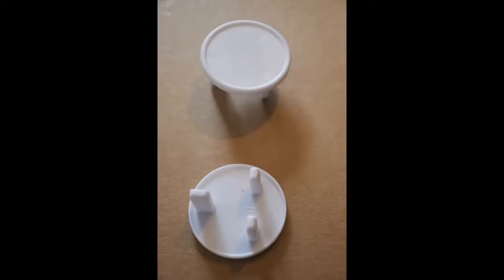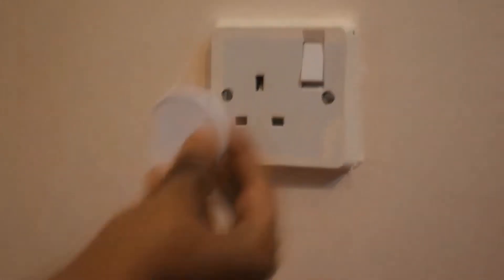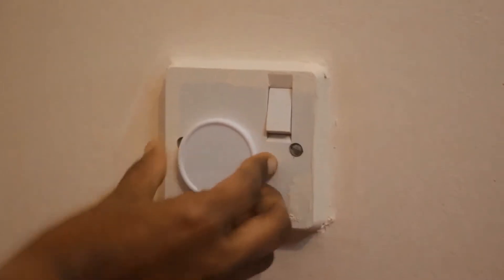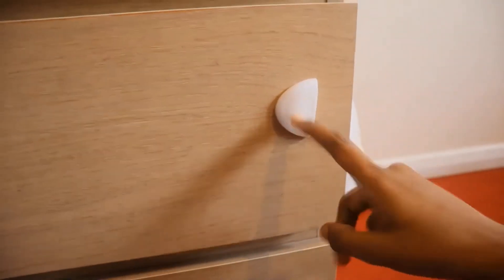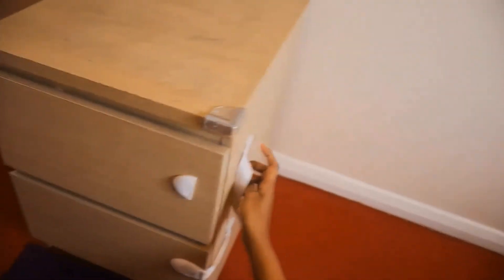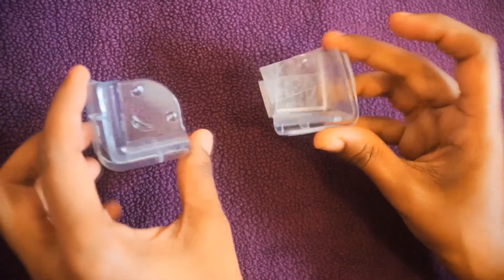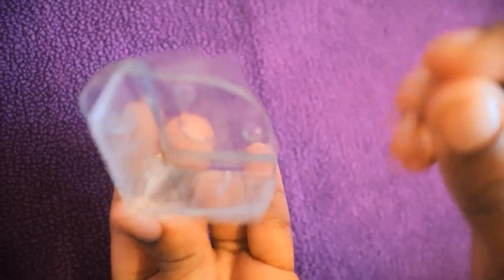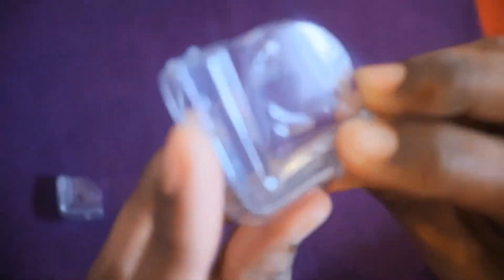Baby proofing (English) | safety products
Hi
In this video you will see baby safety products.

Products shown in this video should not be considered as professional advice.
It's based on my personal experience.

Safety socket, Cupboard lock, Corner protector